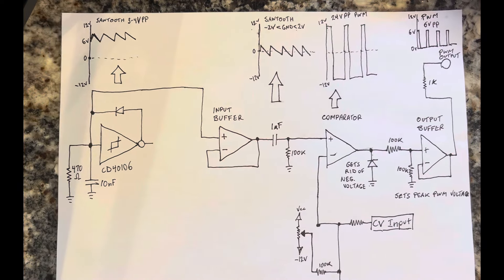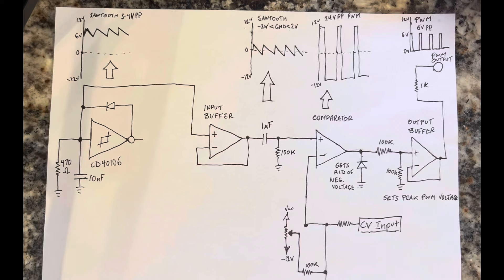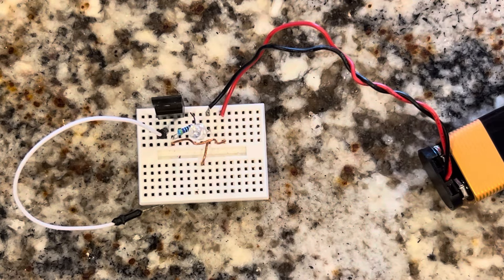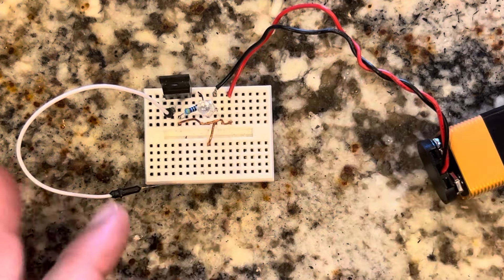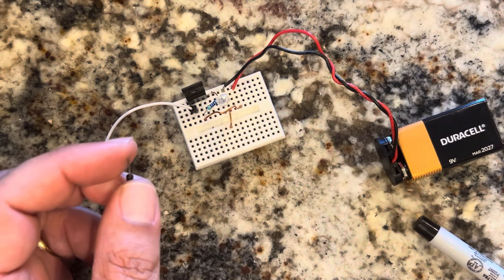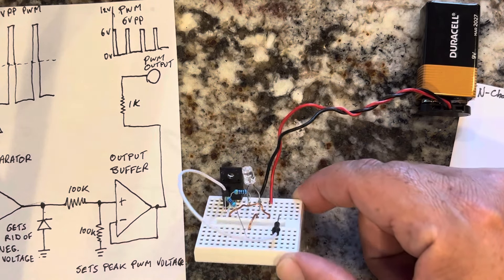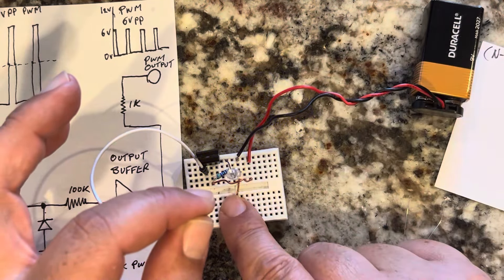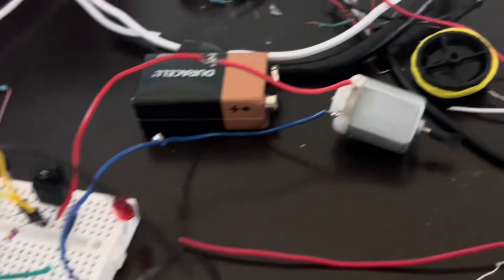PWM + MOSFET for DC Motor control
Using a PWM generator and control voltage for automated dc motor speed control (for tape player mechanism project).  Mosfet functionality described in detail plus some experiments.